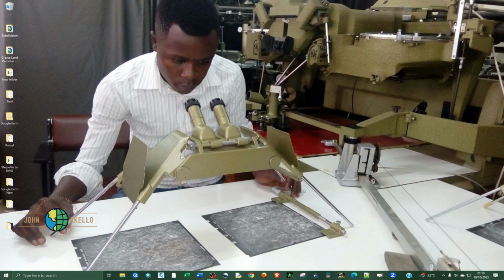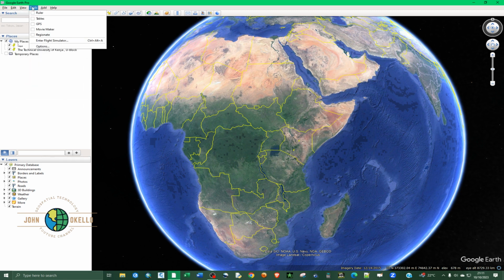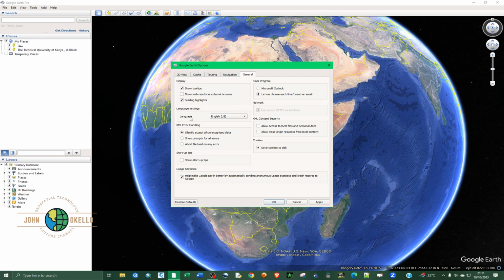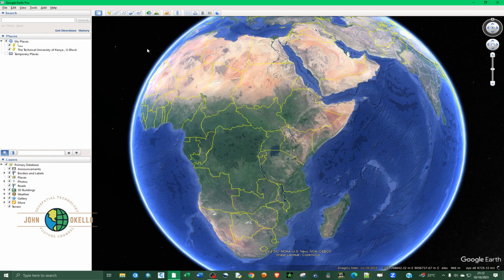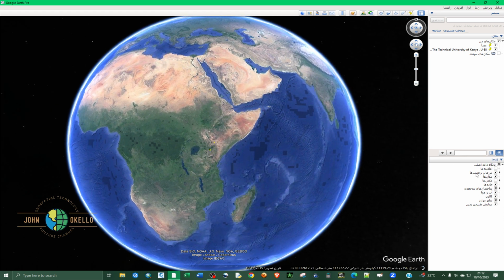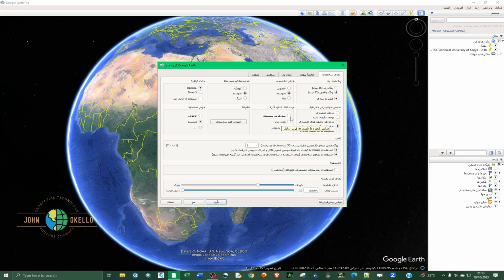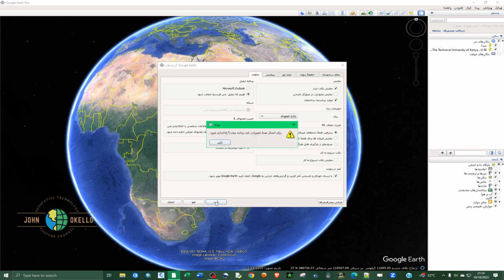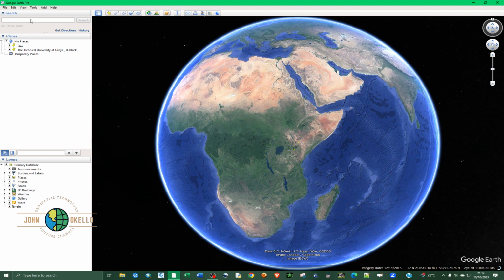Google Earth Pro Tips&Tricks - How to Change Language in Google Earth Pro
In this short beginner Google Earth tutorial, you are going to learn how to from one system lanuage to another in Google Earth Pro application.